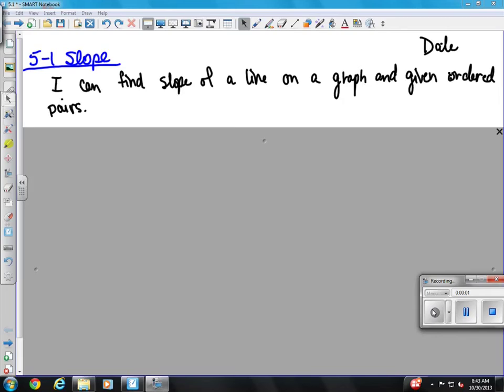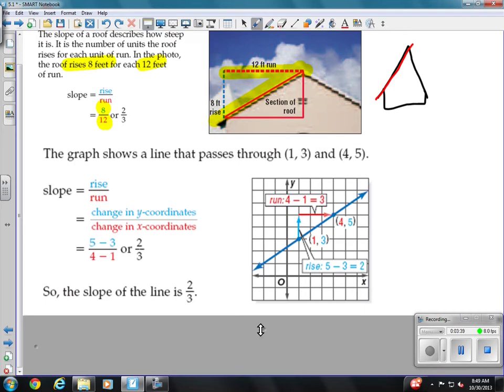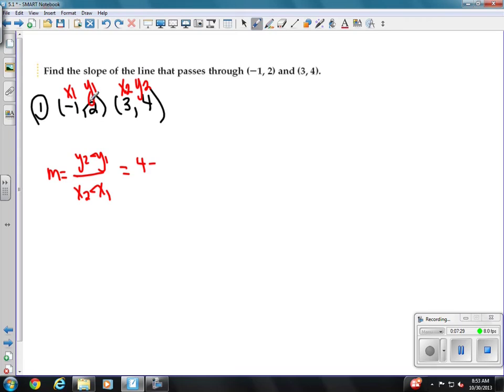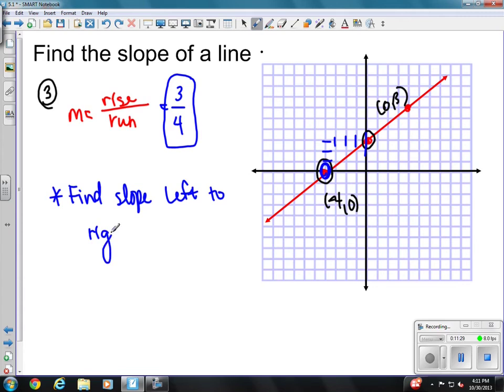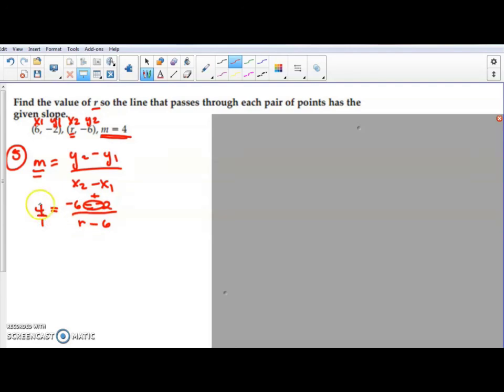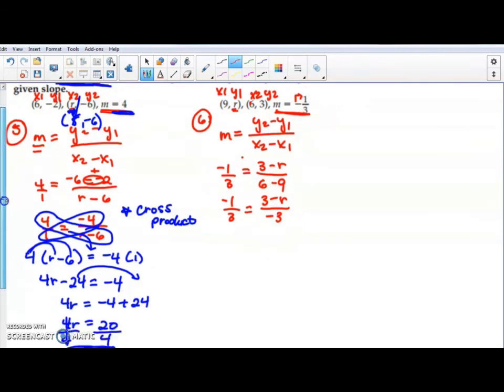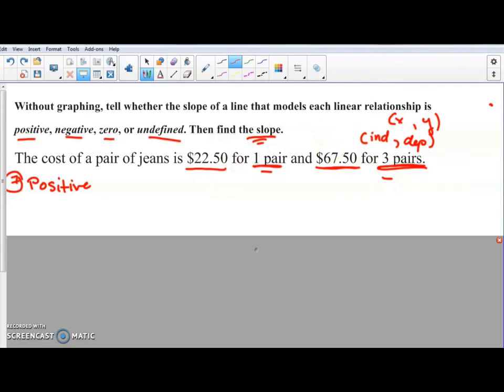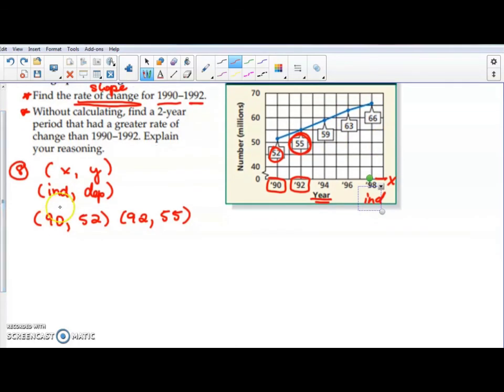5 1 Slope Notes